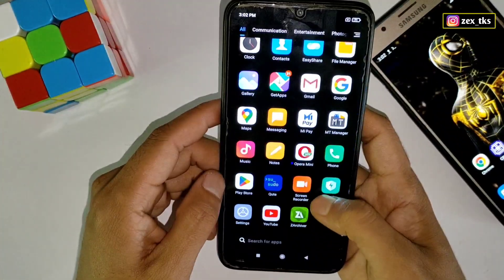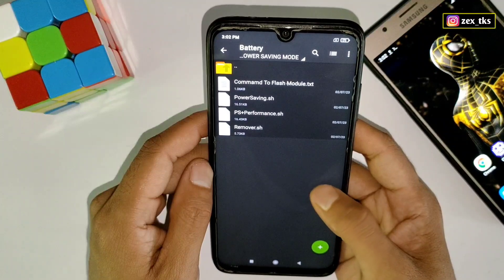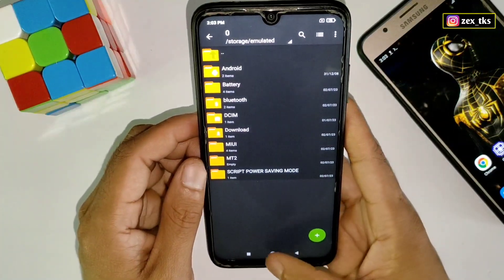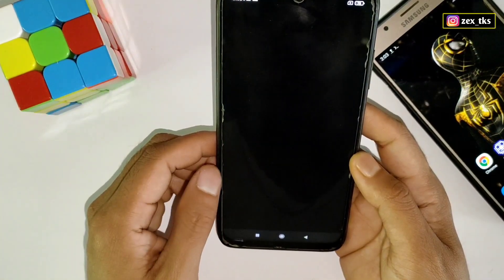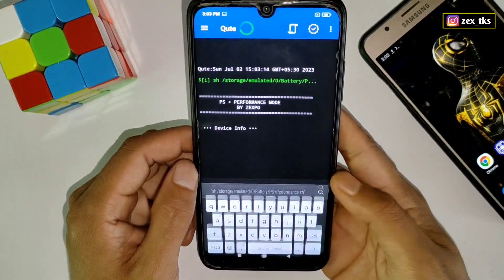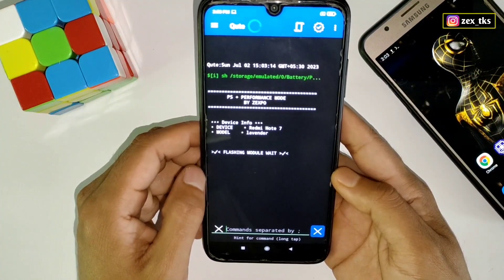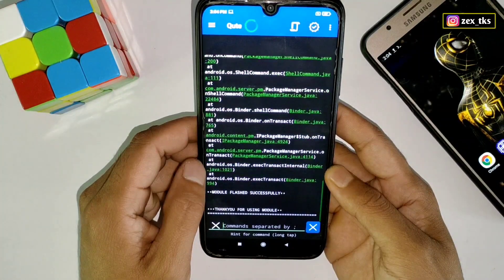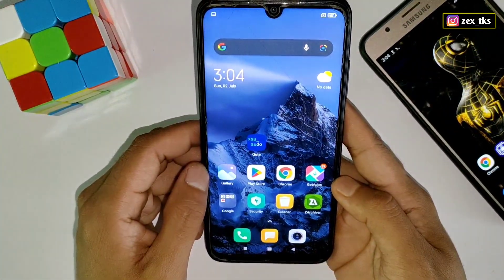Script !! Power Saving Mode | Get Extra More Battery For Gaming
✅ Source - @RipRog Open Source
✅ Module Owner - @Zexpotweaks

Queries Solved-
overclock android no root
overclock android
overclock
no root